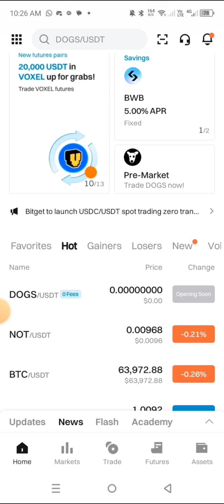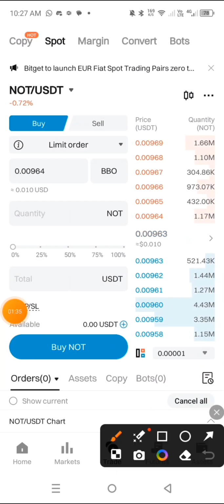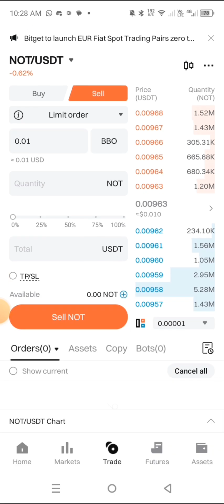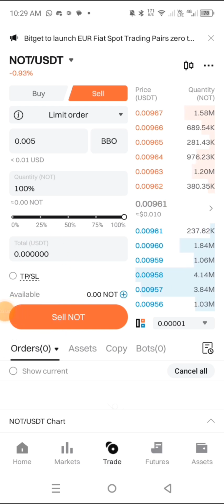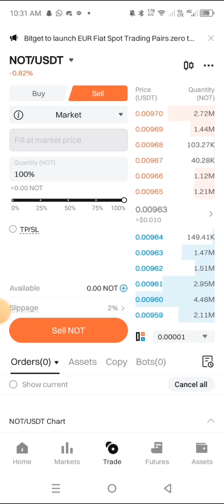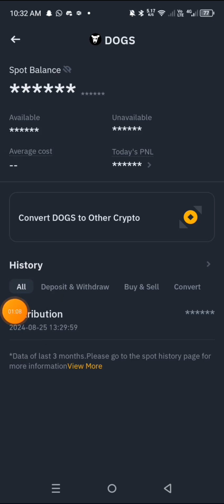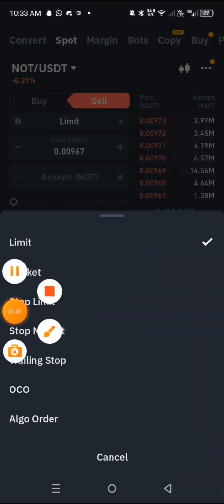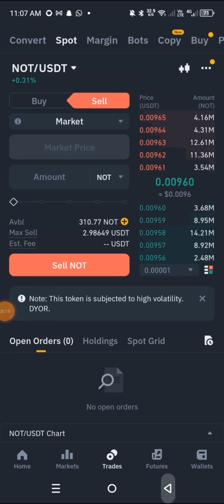HOW TO SELL YOUR DOGS ON BINANCE || CONVERT DOGS INTO REAL MONEY💰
**Title:** How to Sell Your DOGS Telegram MemeCoin on Binance and Convert it Into Real Money 💰

**Description:**
Learn how to sell your DOGS Telegram MemeCoin on Binance and convert it into real cash! In this step-by-step guide, we'll walk you through the entire process of trading your DOGS tokens on Binance, from transferring your coins to cashing out in your local currency. Don't miss out on maximizing your gains in the crypto world.

Whether you're new to crypto or an experienced trader, this guide covers everything you need to know to turn your DOGS MemeCoin into real money. Start your journey to financial success today!